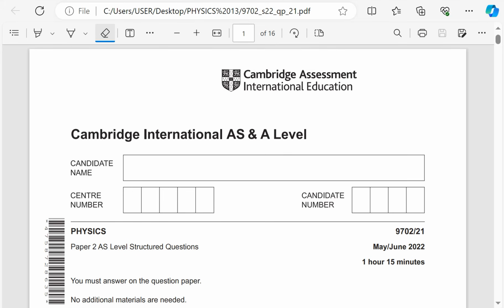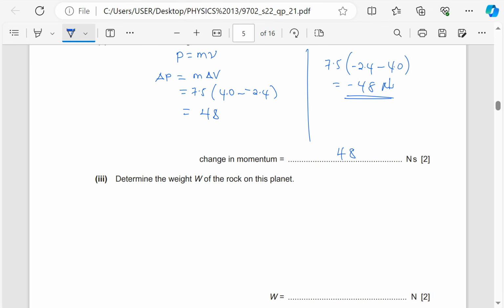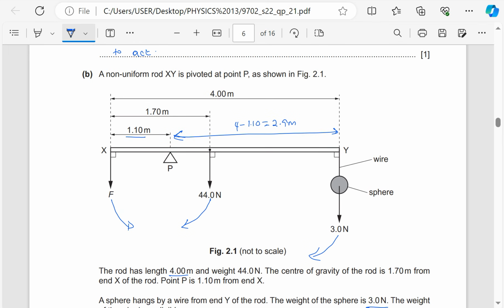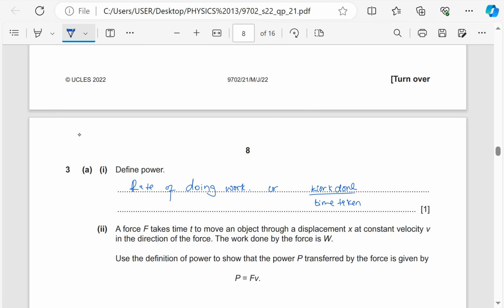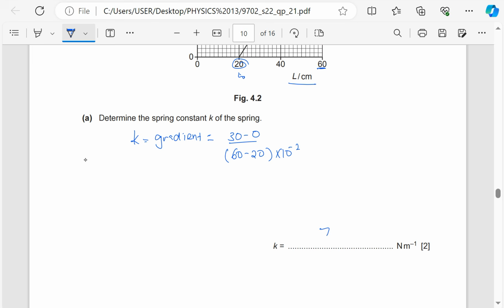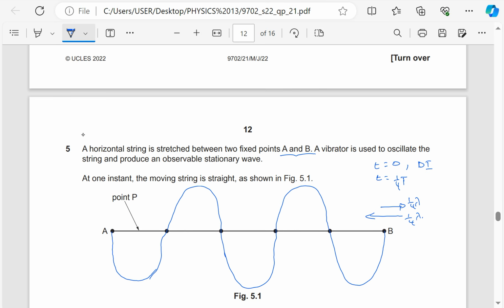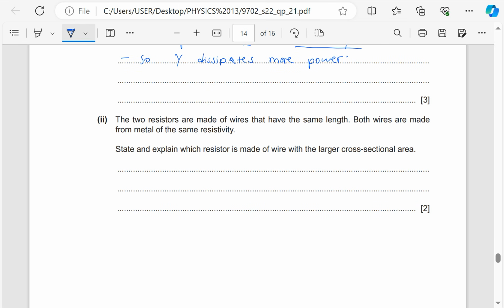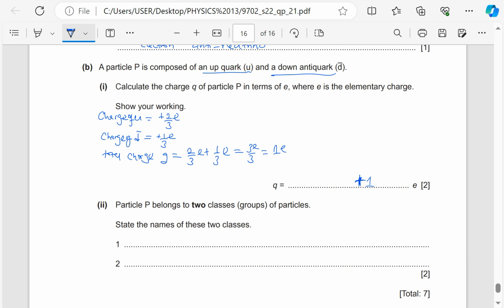CAIE AS Physics 9702 MAY/JUNE 2022 Paper 21